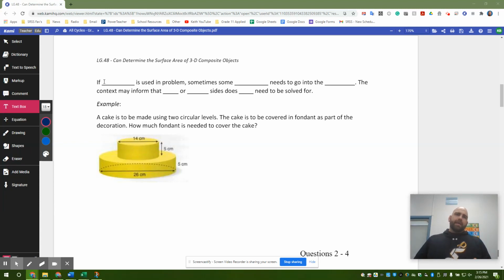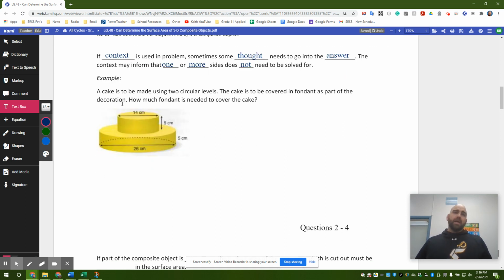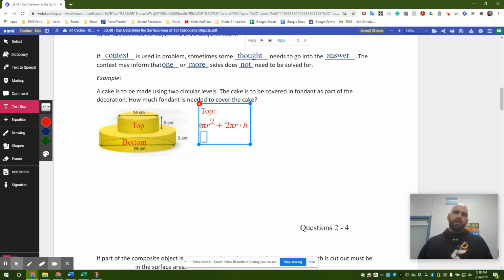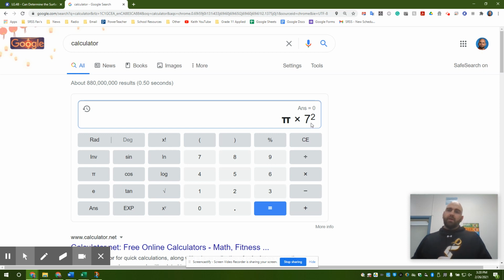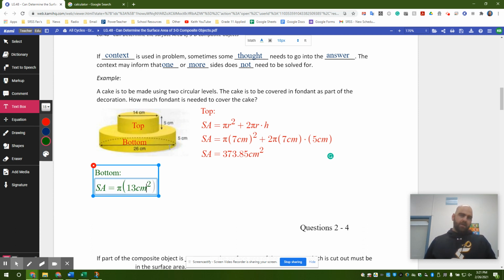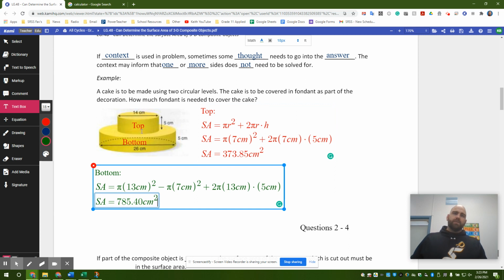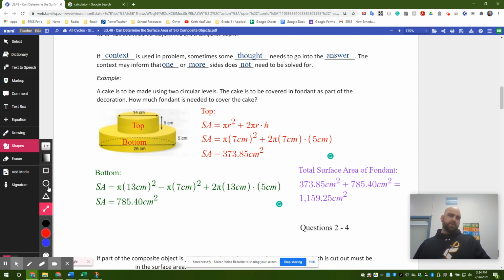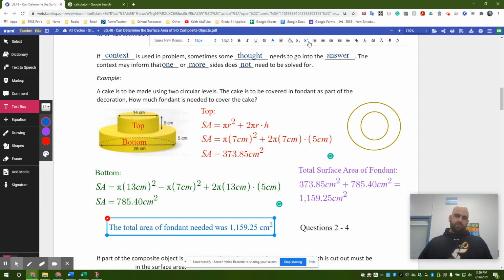LG 48 52 Using Context to Solve for a Composite Object